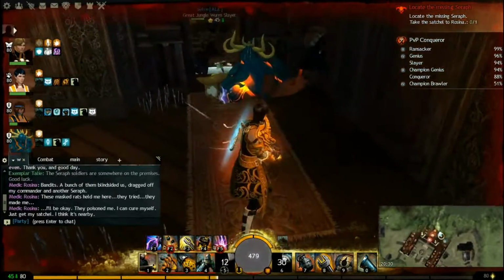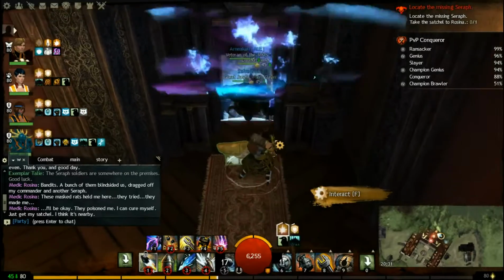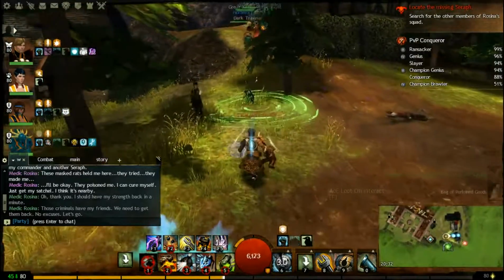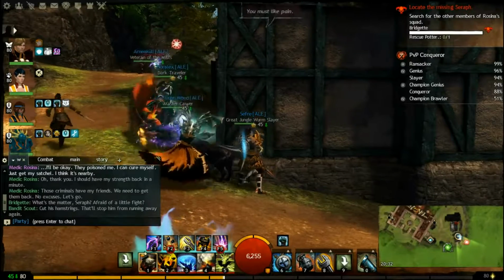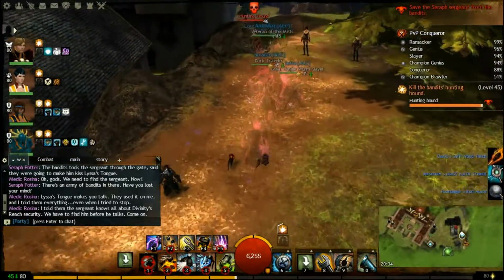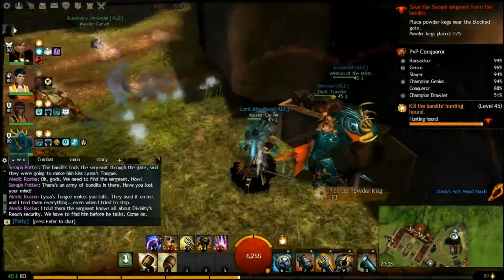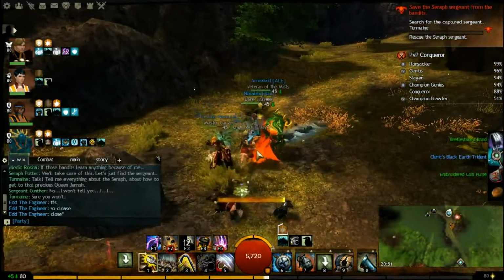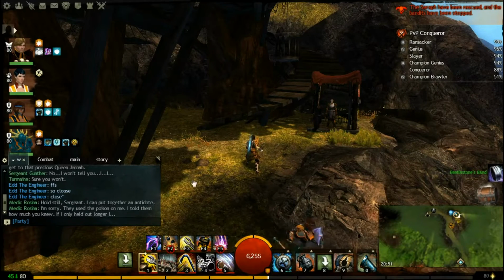Guild Wars 2 How to run Caudecus's Manor Path 2 - Eddzshed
In this video I will look at how to complete  Caudecus's Manor Path 2 in GW2 (Guild wars 2). We will look at the common strategy used and will also attempted to point out some of the most common mistakes GW2(Guild wars 2) player make.

This video is part of a GW2 (Guild wars 2) full dungeon guide series that I am doing so make sure to subscribe for all the of my tips and tricks.